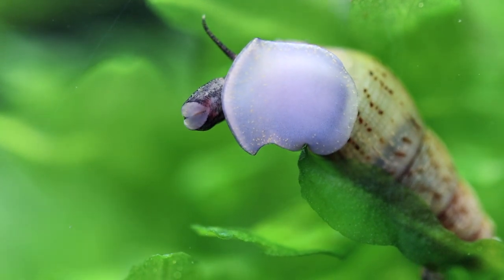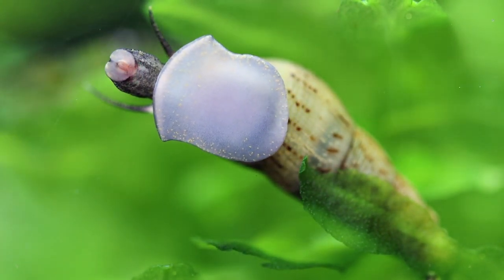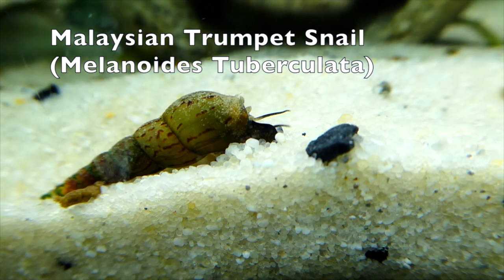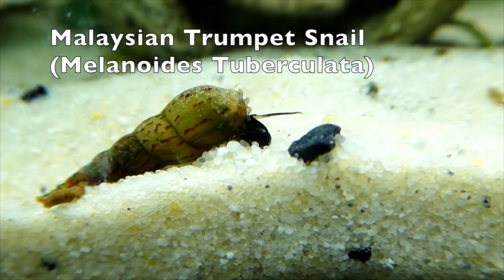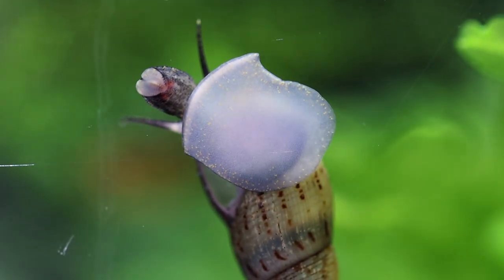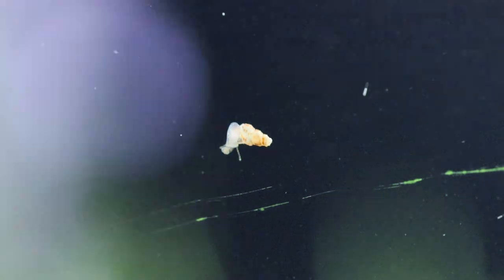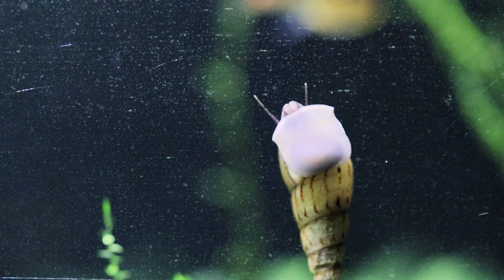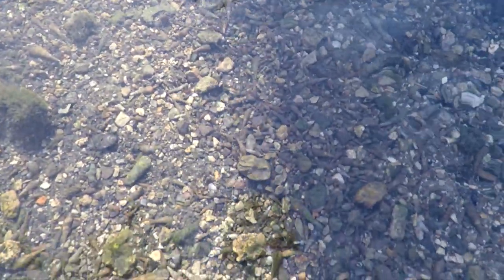Malaysian Trumpet Snail (Species Spotlight)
Malaysian Trumpet Snail (Melanoides tuberculata) is species of tropical freshwater snail that is very common in the Aquarium hobby. In this video you will find everything you need to know about this interesting snail.